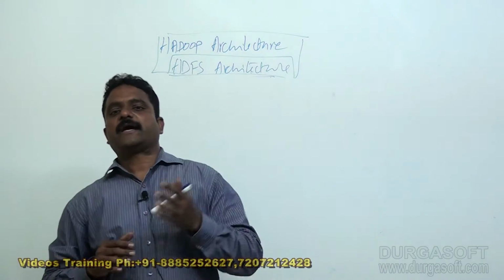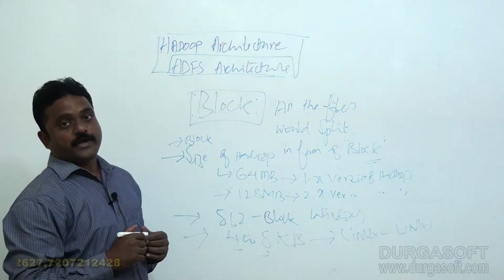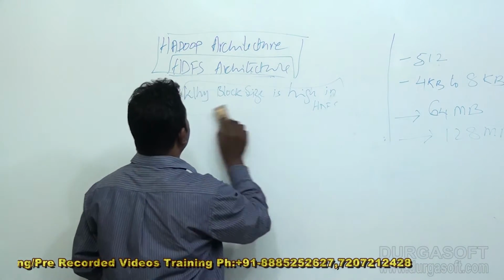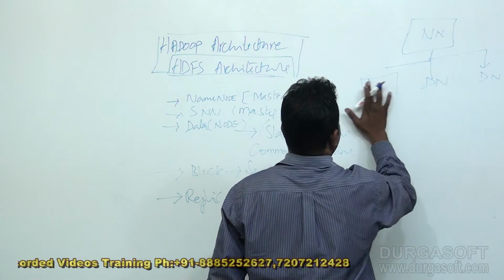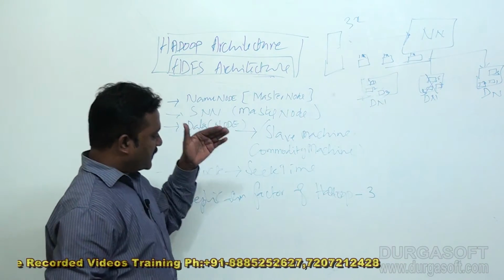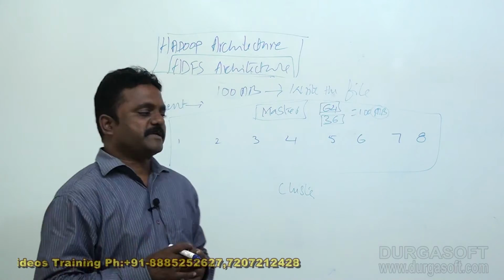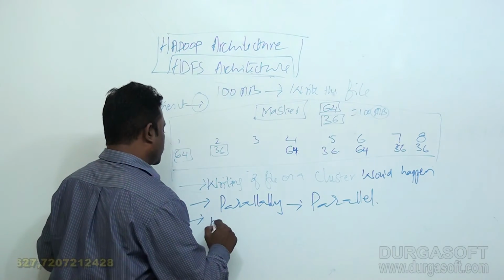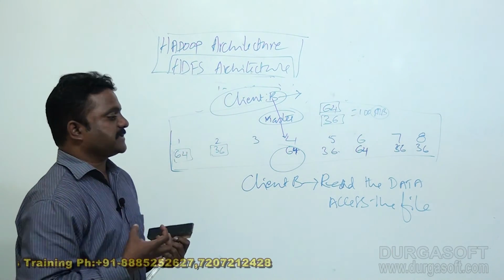BIG Data || Hadoop|| Hadoop HDFS Architecture Part - 5 by Naveen